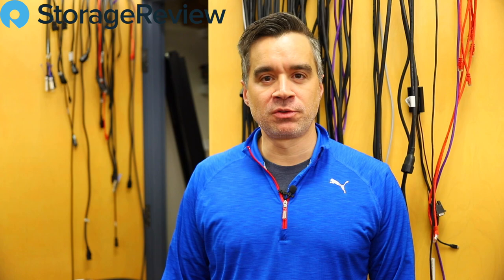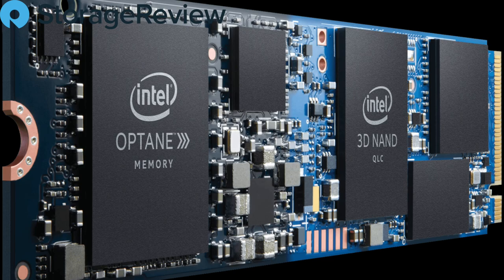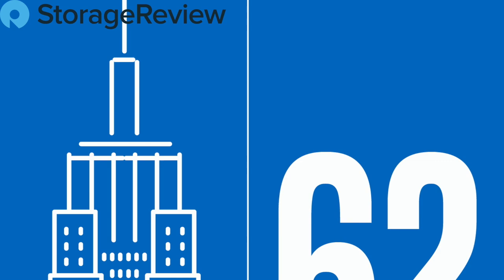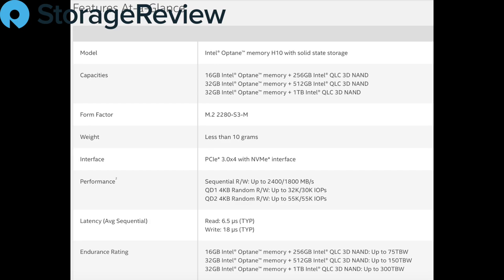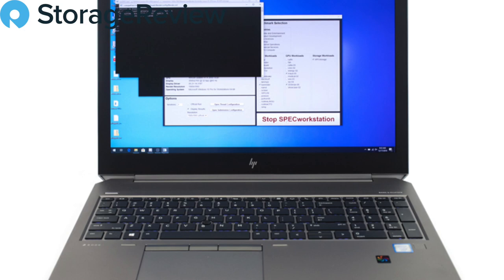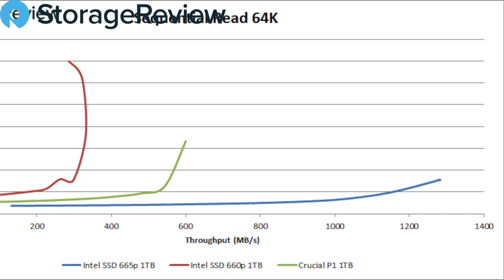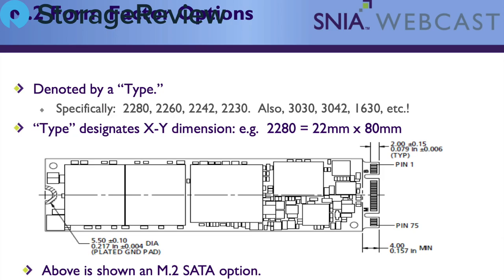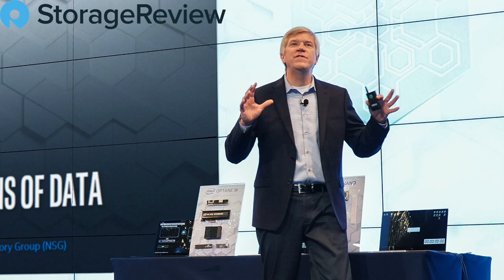Podcast 33: David Lundell from Intel Storage, QLC SSD Update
Intel has shipped over 10 million QLC SSDs so far, thanks in large part to the H10 Optane SSD and the 660p SSD. With the recently released 665p, Intel stands to continue pressing forward with big adoption numbers of QLC SSDs. In this podcast Brian talks with David Lundell to discuss where we are with QLC, implications for notebook designers and the future of next-generation 144 layer QLC SSDs.